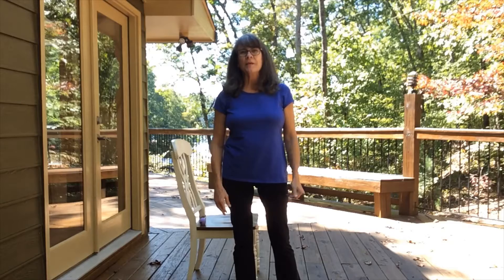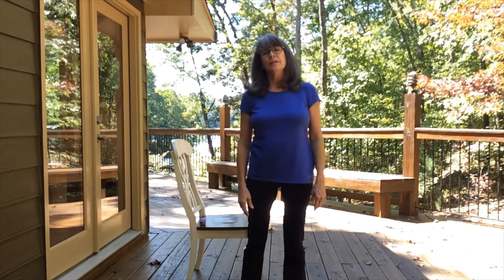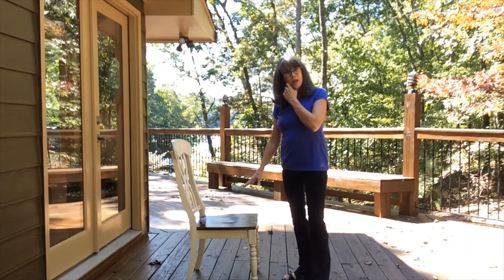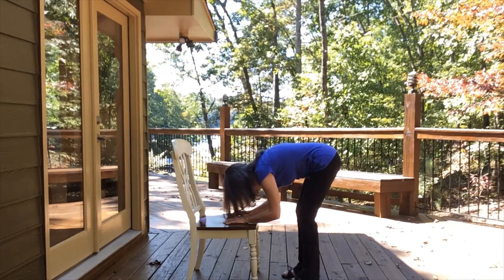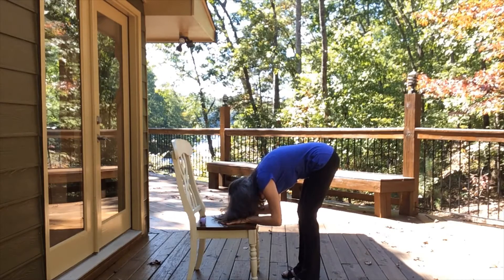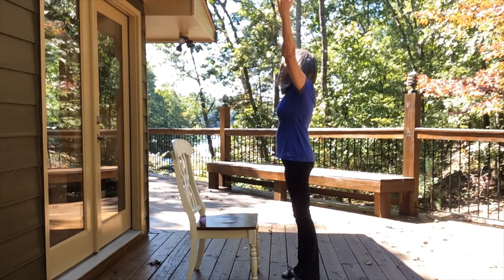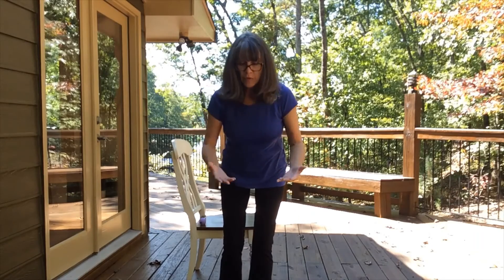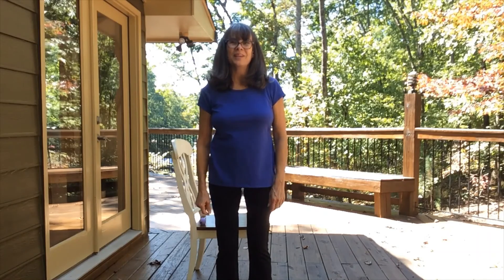Yoga Shorts: Relaxing into Forward Fold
Enjoy a short yoga break with Lola from the Sharon Forks Library. Today, Lola demonstrates Forward Fold pose.

Want more eBooks or eMagazines on yoga and other health topics? Use your Forsyth County Public Library card account to access the eLibrary